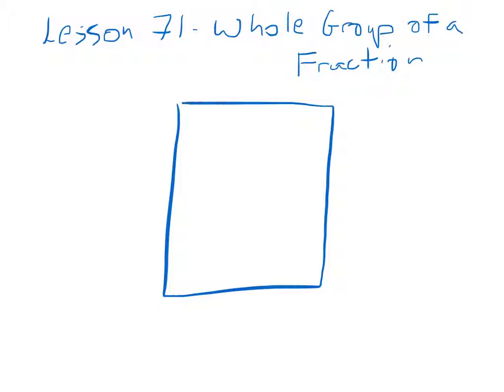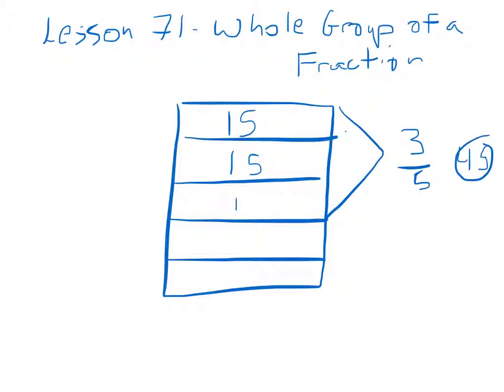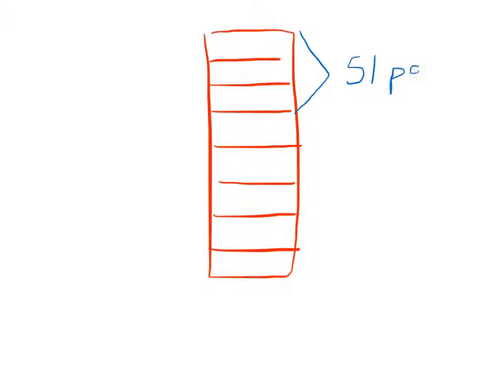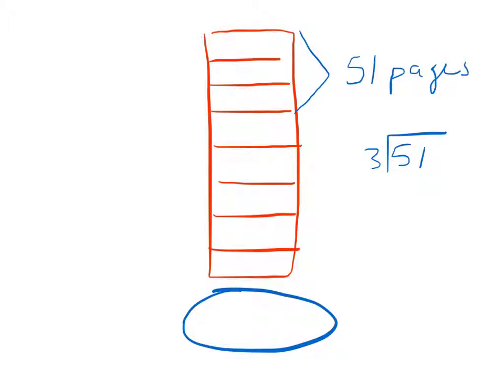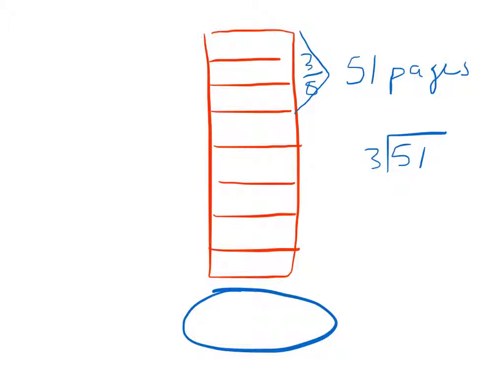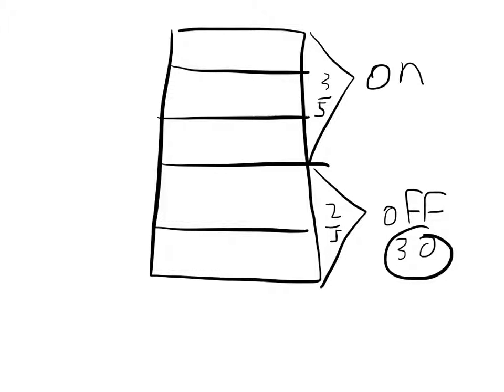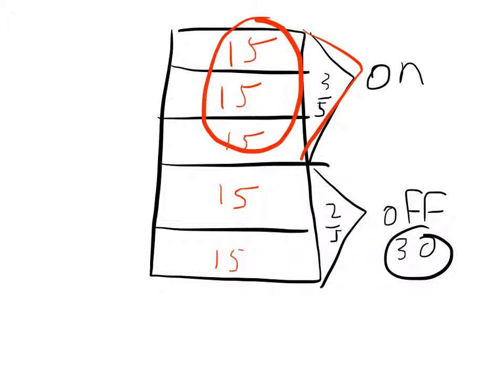Lesson 71 - 7th Grade